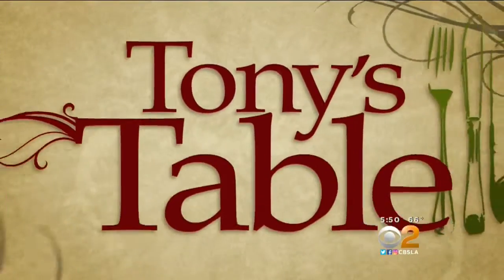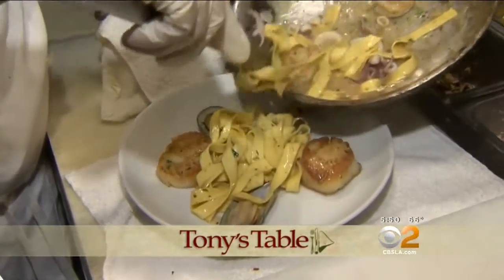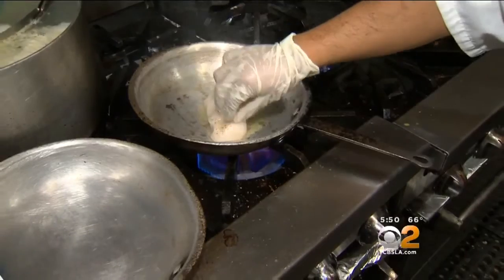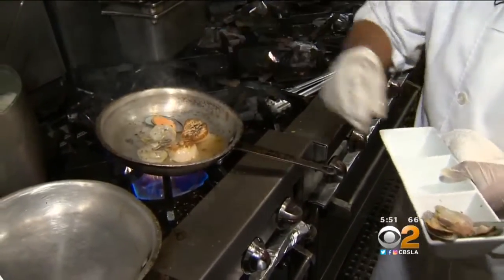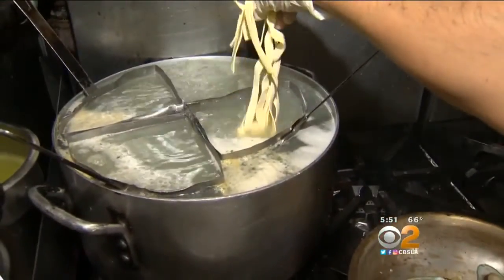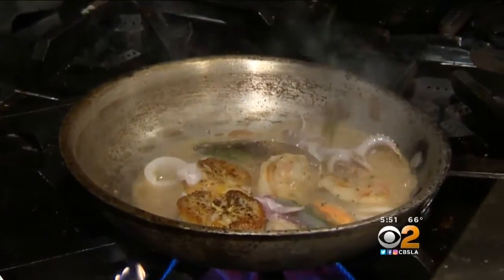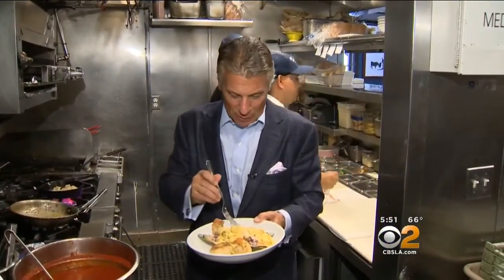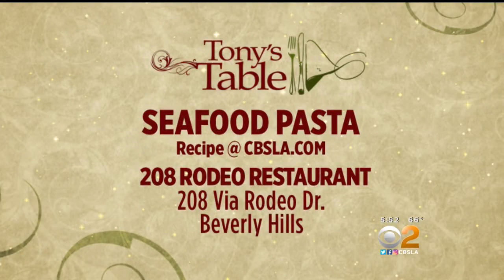Seafood Pasta At 208 Rodeo Restaurant In Beverly Hills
Quick pasta dish includes scallops and shrimp. Tony Tantillo reports.